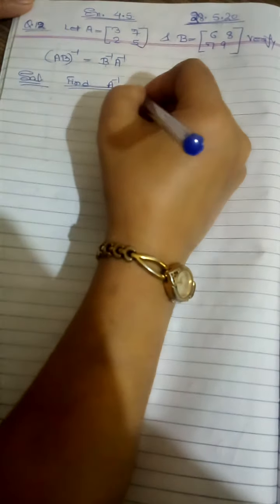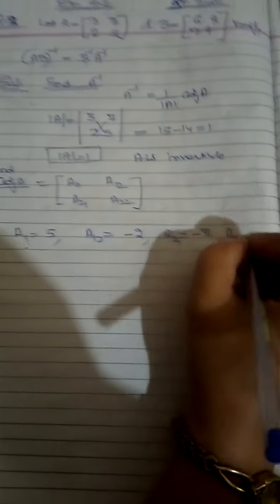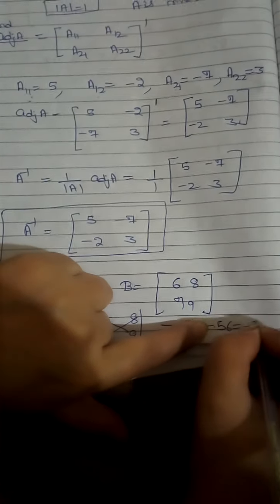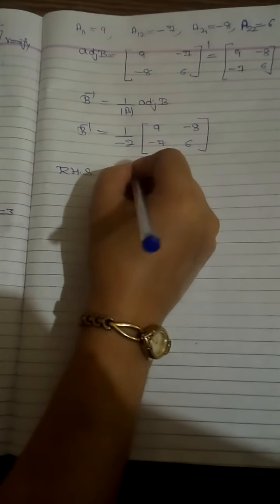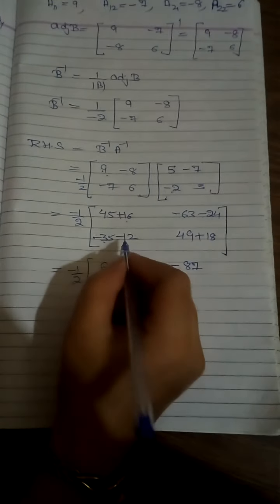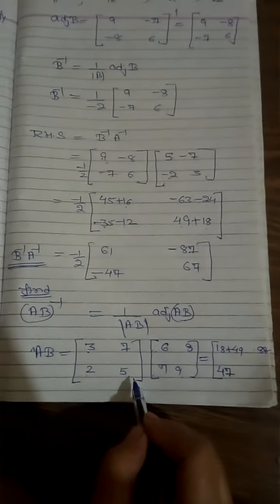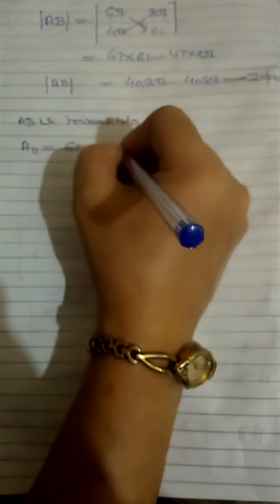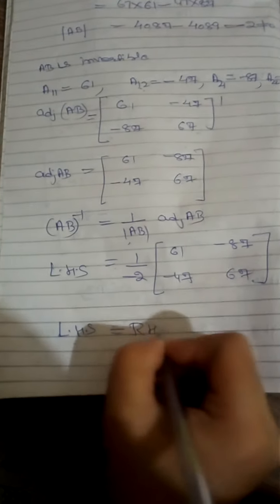exercise 4.5 questions no. 12